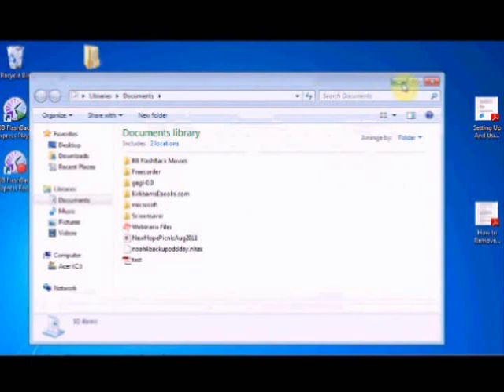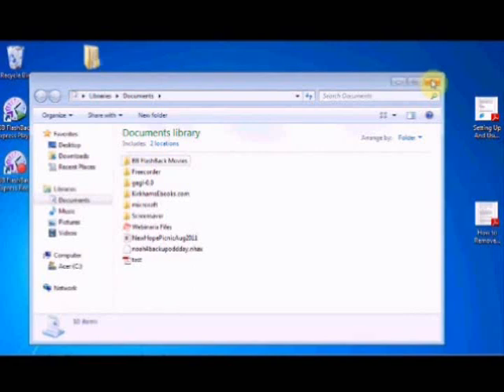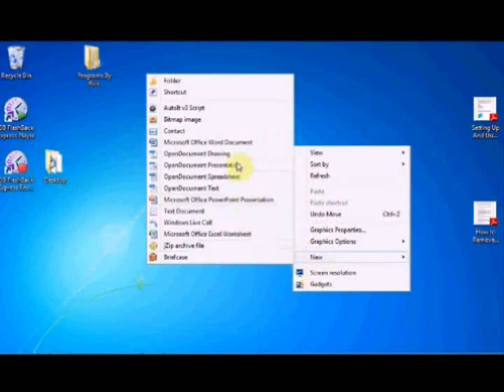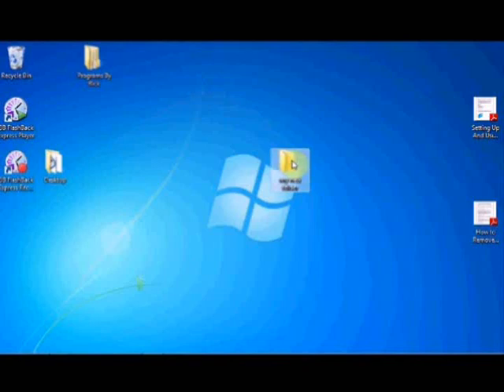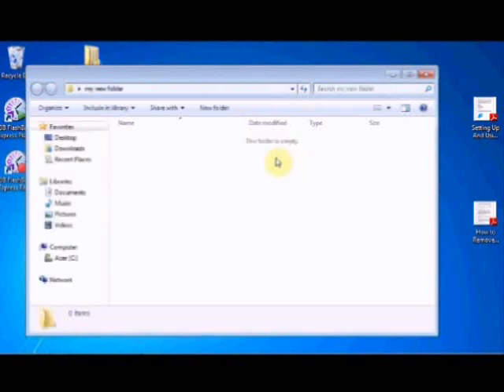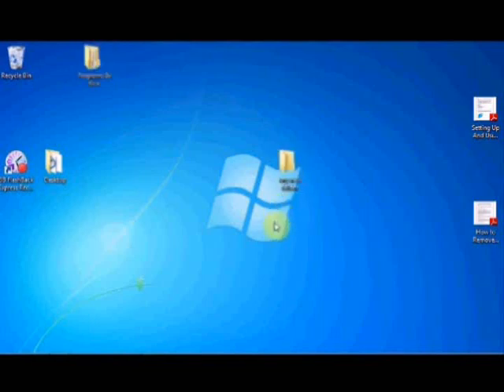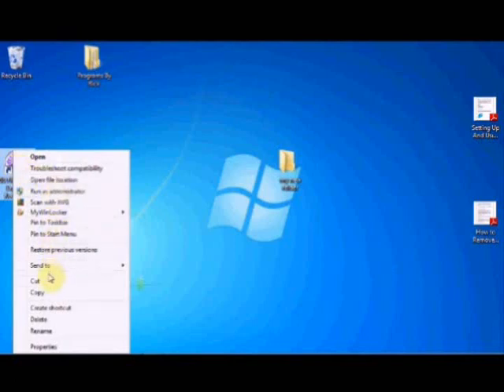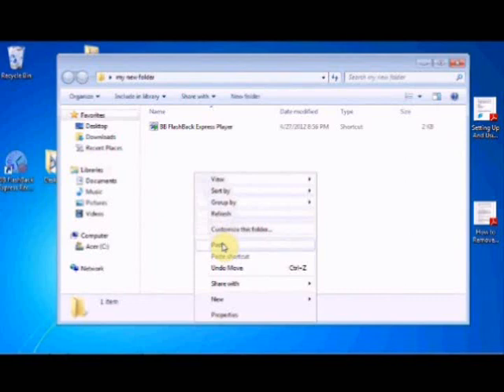A Very Basic Computer Lesson Part 2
Part 2 in the series. I did this computer lesson video for church and am now splitting up the 30 minute tutorial into parts.

In this computer tutorial I pretend to be a Windows 7 computer. Don't worry. This is so basic all skills will apply to all personal computer systems.

I've had in home computer tutoring clients here in Honolulu Hawaii tell me they were afraid to take the computer out of the box till I got there.

I've had advanced computer tutoring clients all over Oahu and remotely asked me about spreadsheets, blogs, search engine optimization and all types of computer related questions.